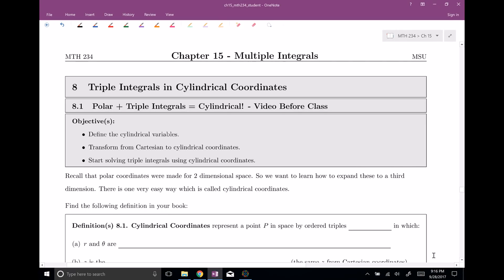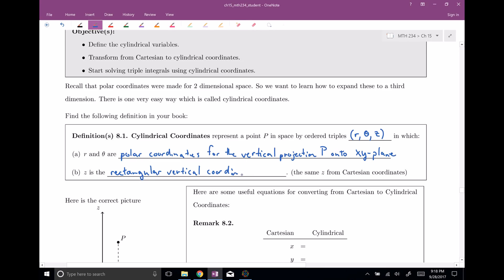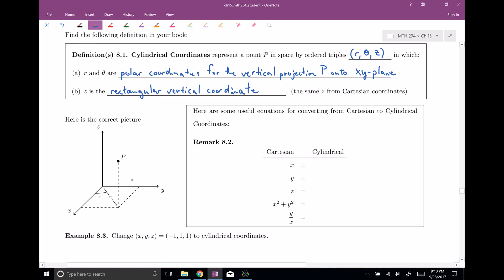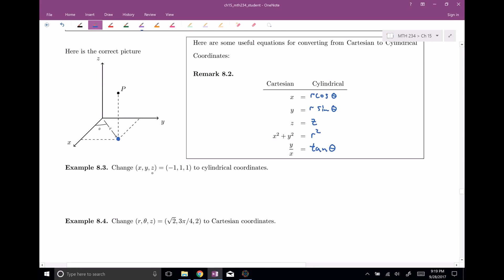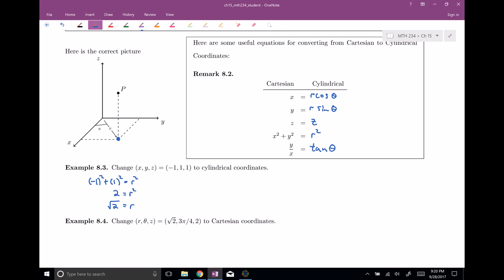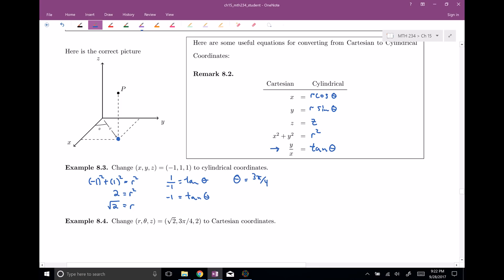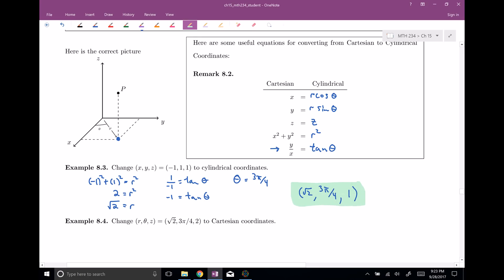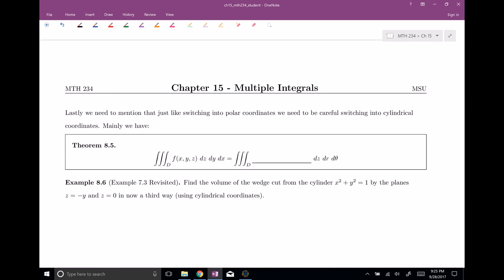MTH 234 Video 15-08